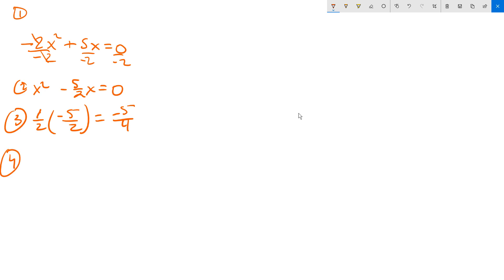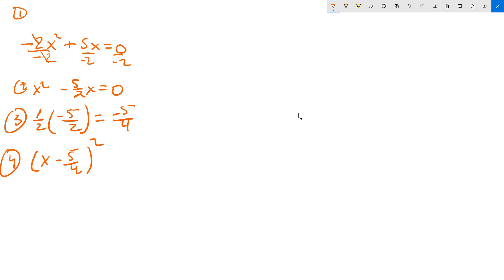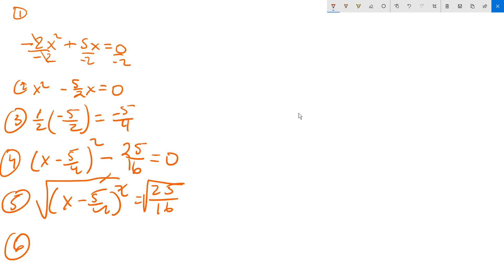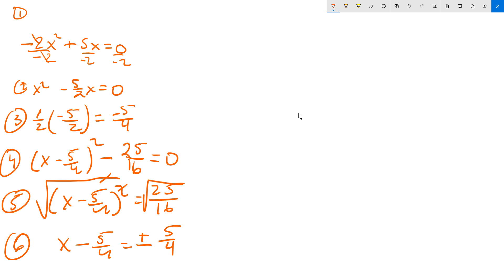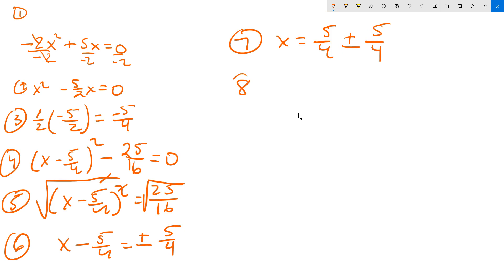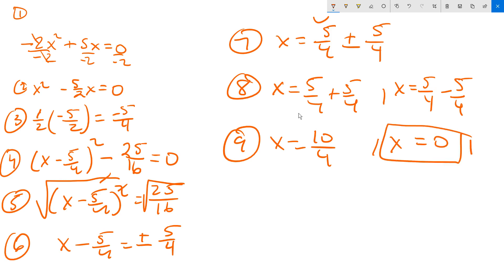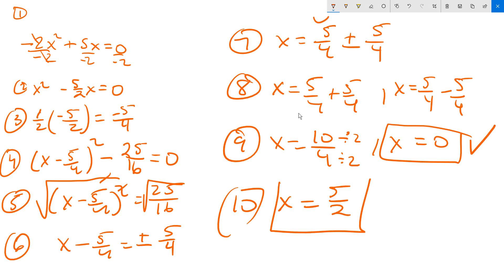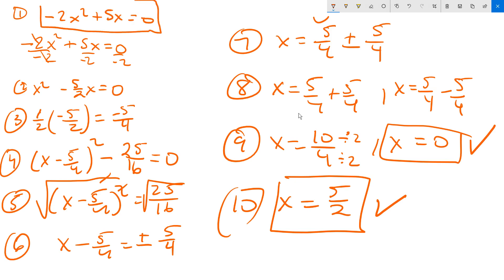Solving -2x^2+5x=0 by completing the square (typed, neater, more detailed 2021 version in desc)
In this tutorial, we'll guide you through solving the quadratic equation -2x²+5x=0 using the completing the square method. This video provides a comprehensive, step-by-step breakdown of the process, helping you to master this essential algebra skill. Perfect for students and math enthusiasts alike, you'll be able to solve similar problems with confidence after watching this tutorial.